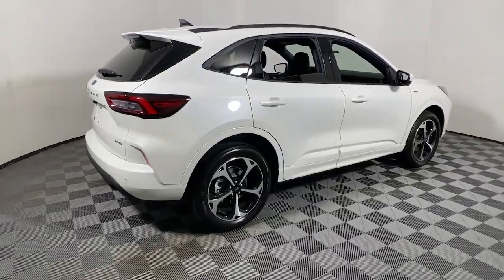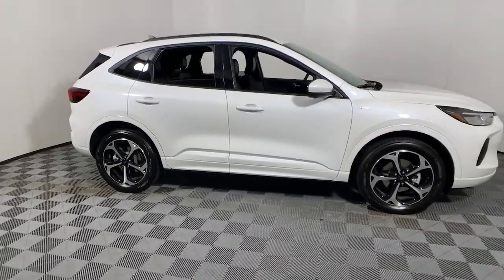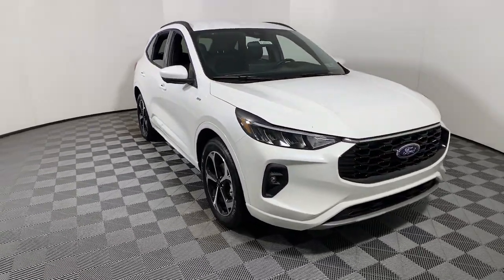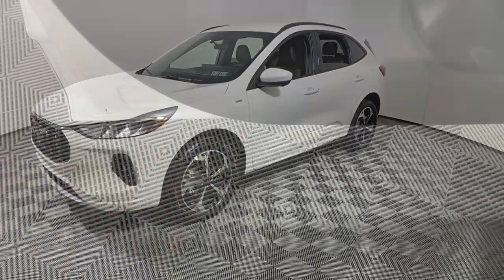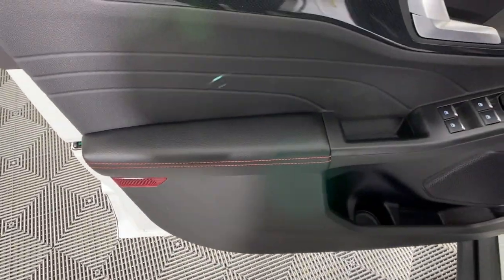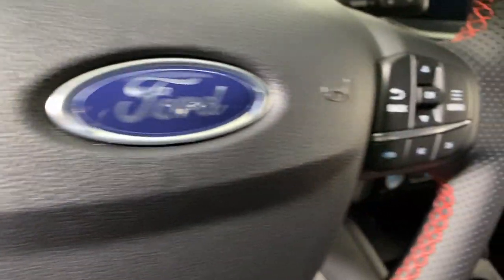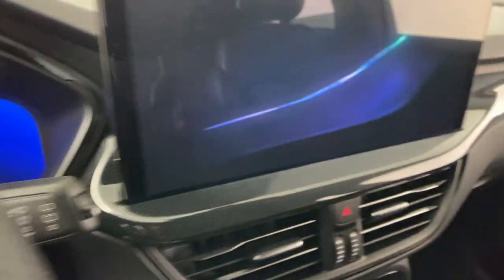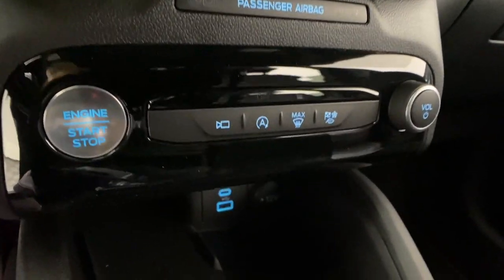2023 Ford Escape Easton PA, Allentown PA , Bethlehem PA, Quakertown PA, Phillipsburg NJ F30516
Star White Metallic Tri-Coat New 2023 Ford Escape ST-Line Select available in Easton, Pennsylvania at Koch Ford. Servicing the Allentown PA , Bethlehem PA, Quakertown PA, Phillipsburg NJ area.

Koch Ford
3810 Hecktown Rd

Star White Metallic Tri-Coat 2023 Ford Escape ST-Line Select AWD 8-Speed Automatic EcoBoost 2.0L I4 GTDi DOHC Turbocharged VCT AWD.brbrRecent Arrival! 23/31 City/Highway MPG